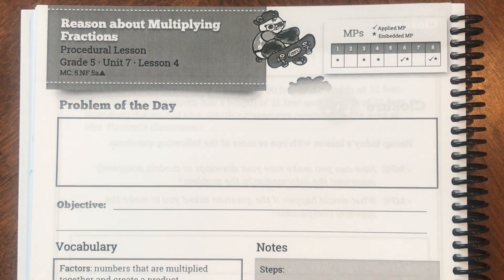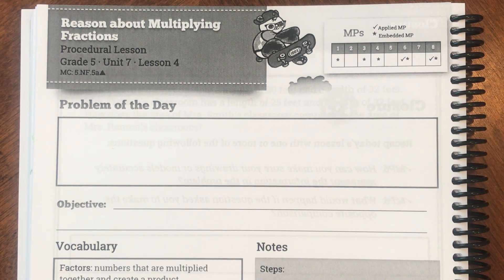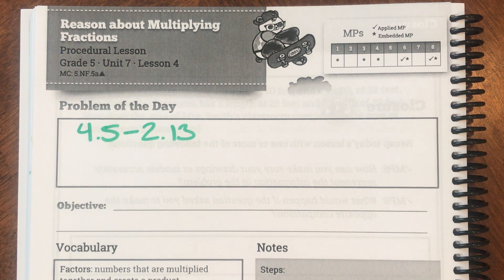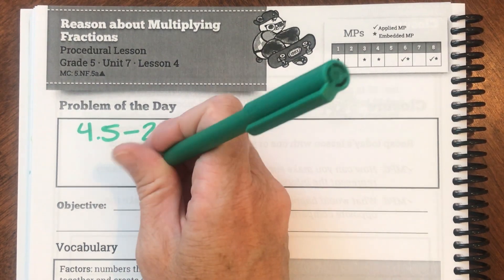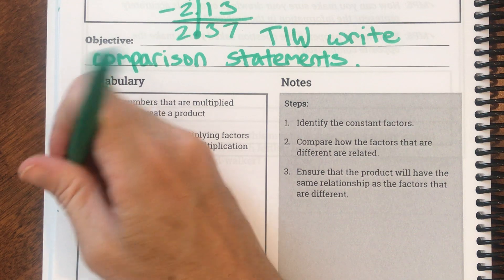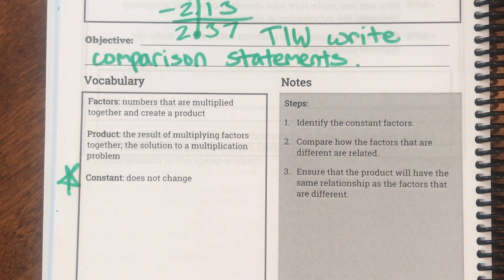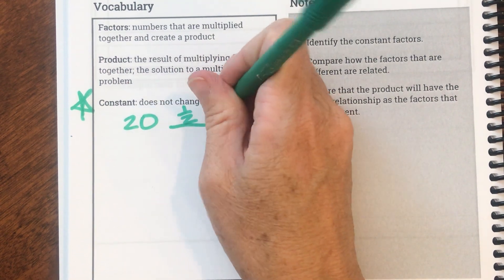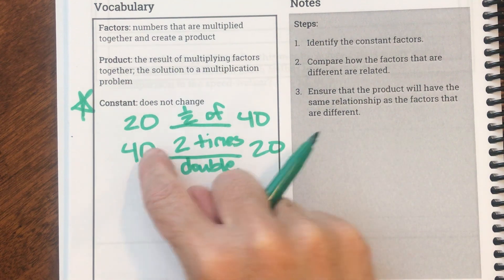5th Grade 7-3 and 7-4